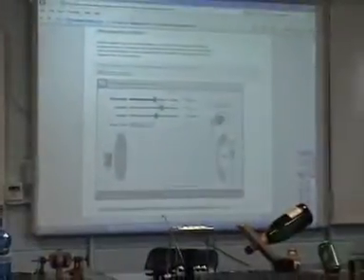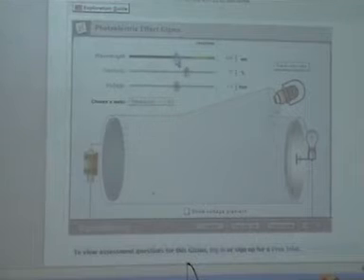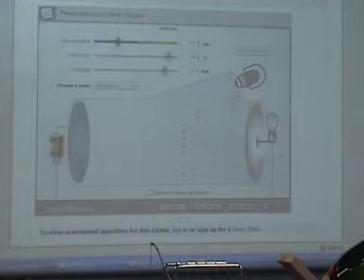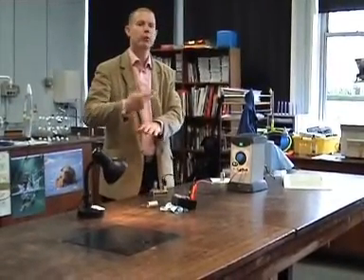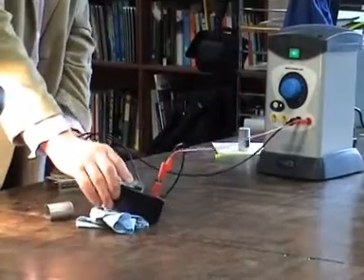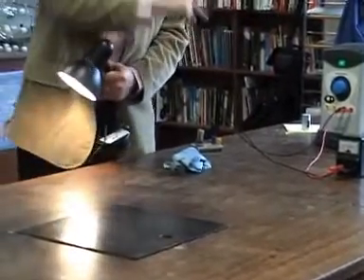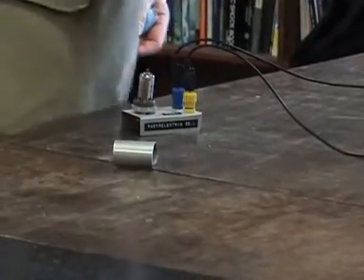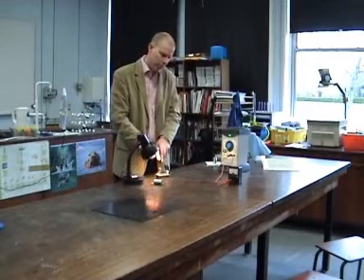The Photoelectric Cell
Using simulation plus demonstration